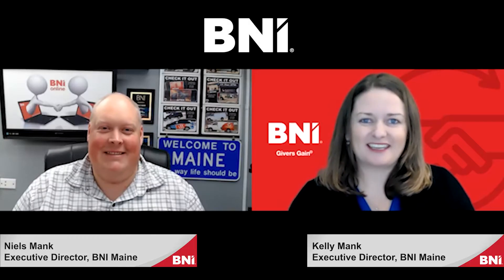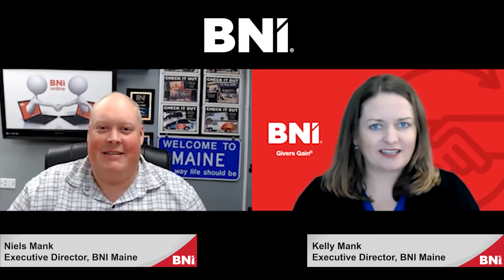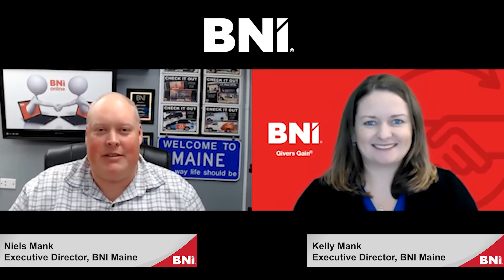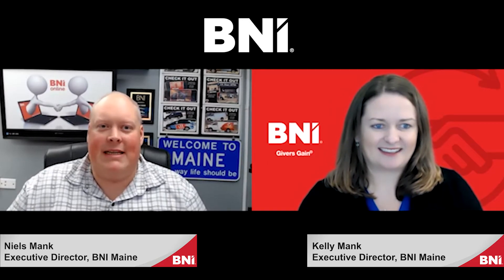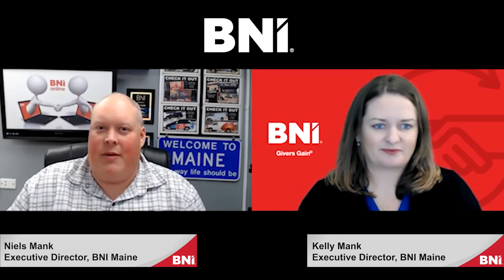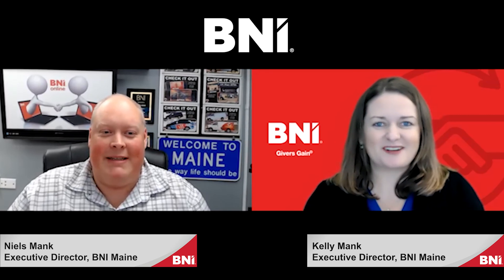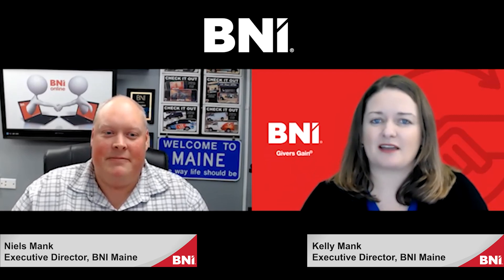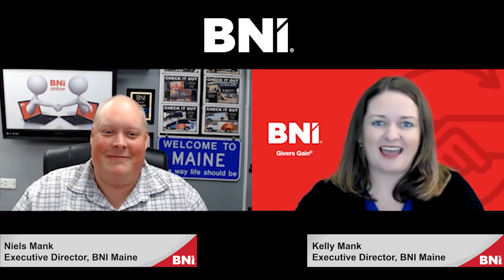Networker 123 - Feature Presentations - Use 3 Senses